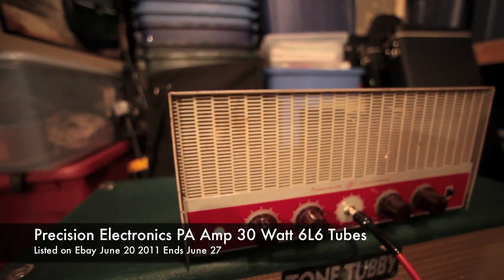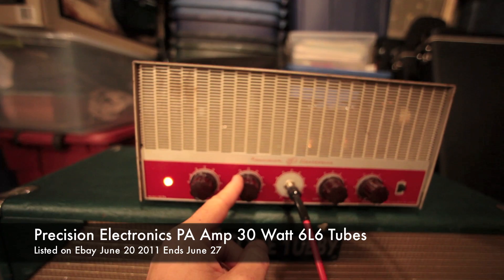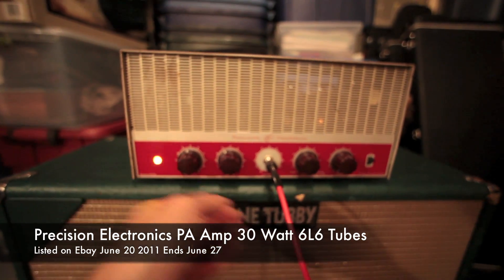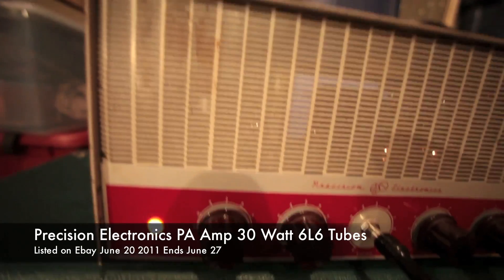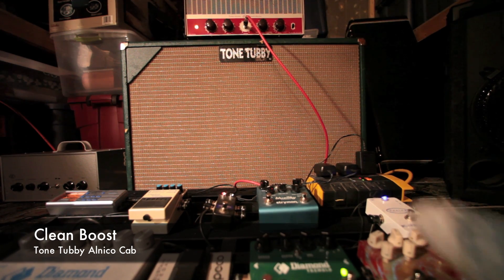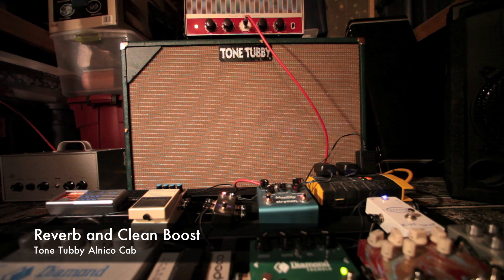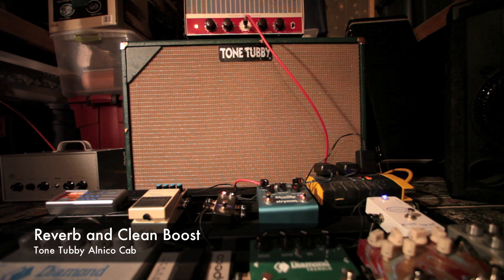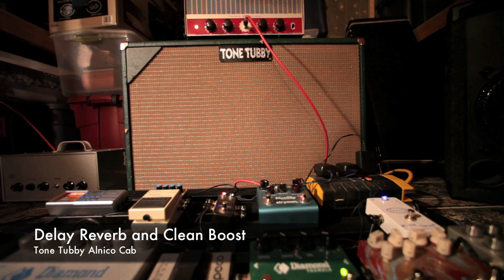Precision Electronics Amplifier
30 watt All tube amp.